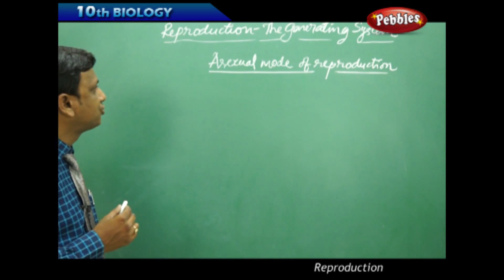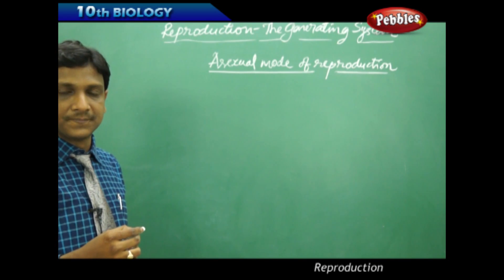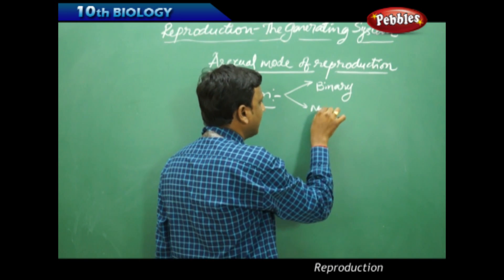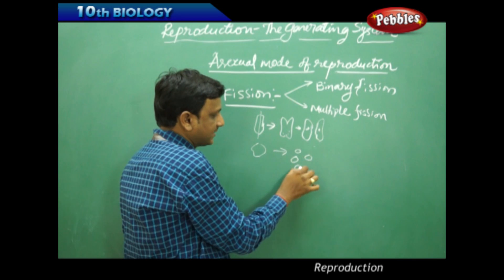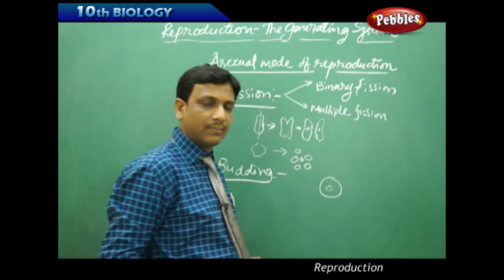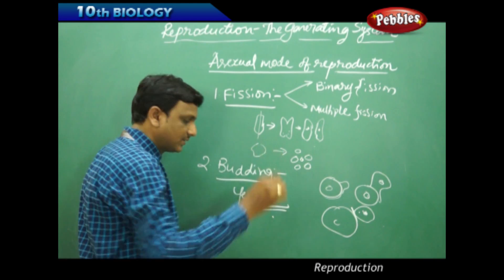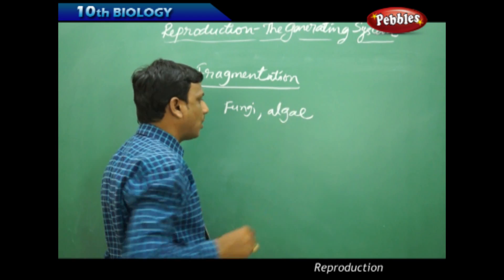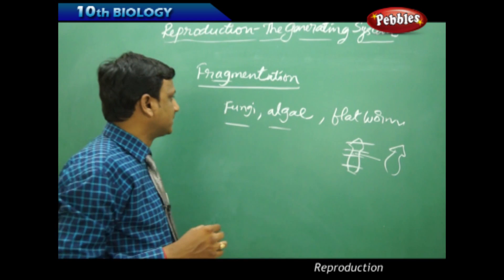Asexual Mode of Reproduction : Reproduction | Biology | Science | Class 10